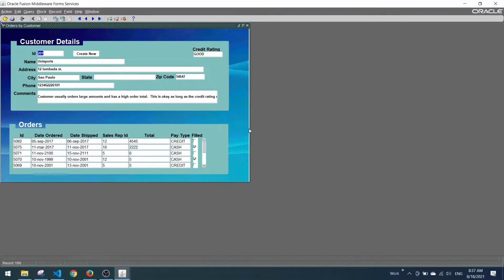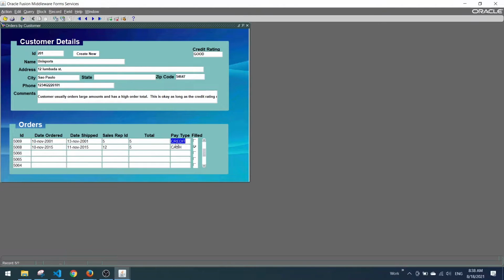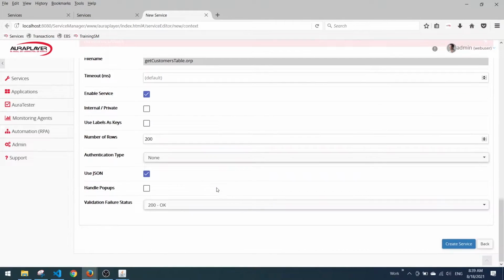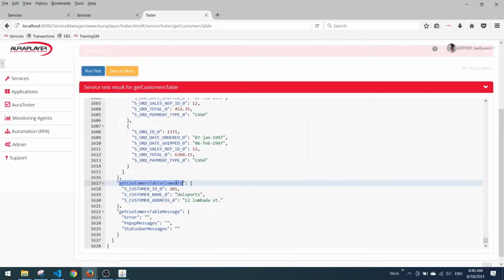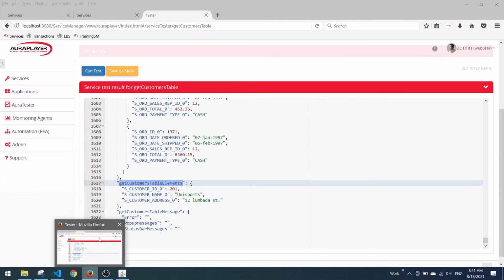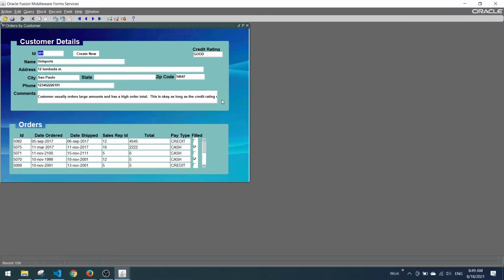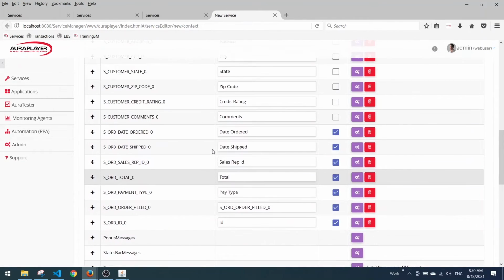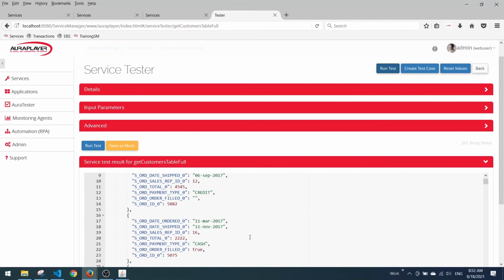Record Getting All Table Rows Values in Oracle Forms